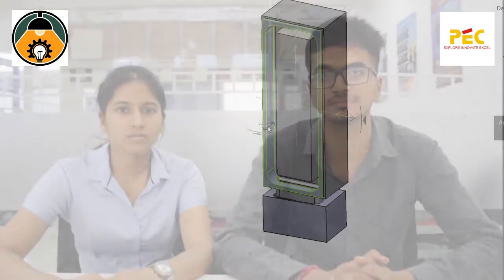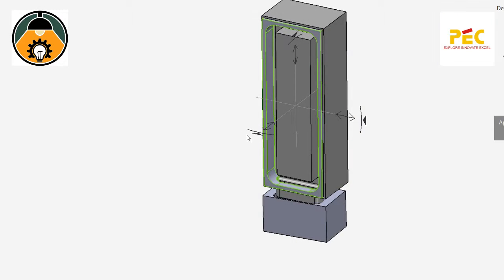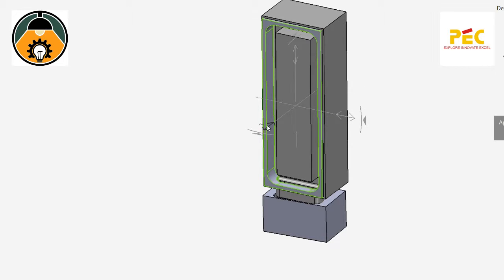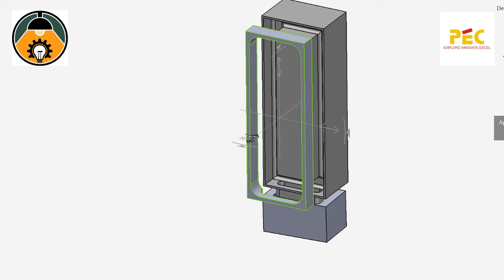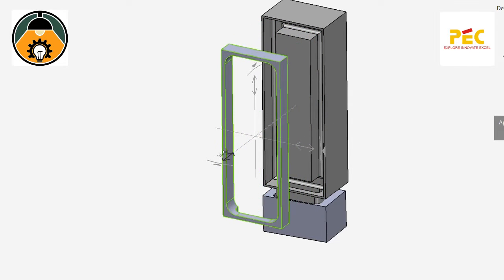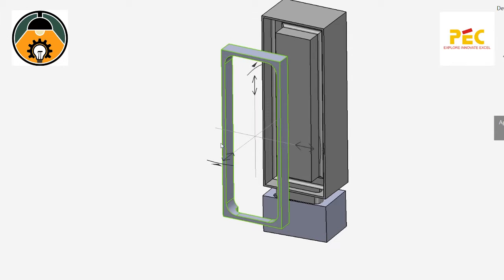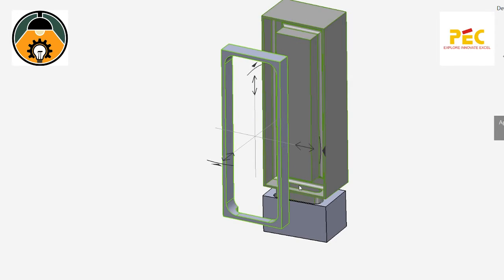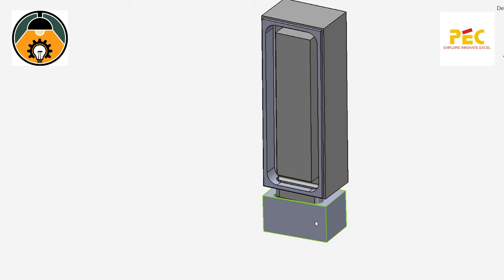Dustless Duster by EduFy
Dustless Duster by Lakshay Mittal and Manvi Goyal from Punjab Engineering College (Deemed to be University), Chandigarh, India